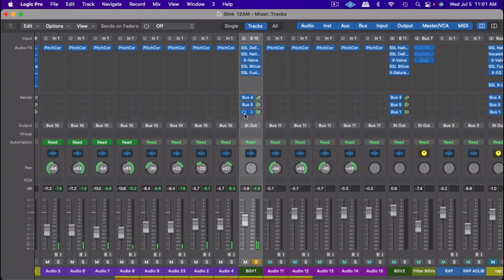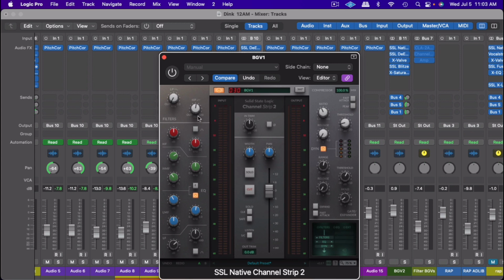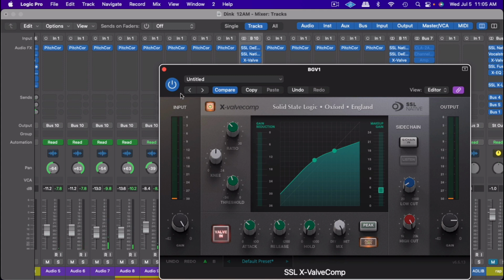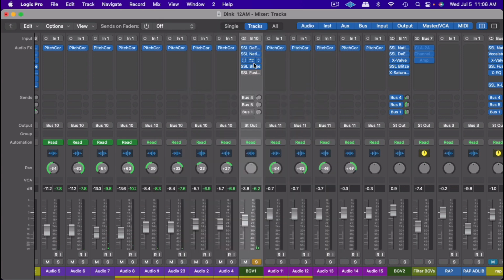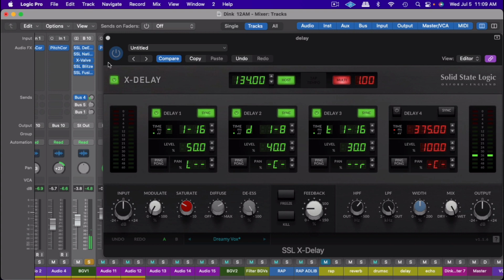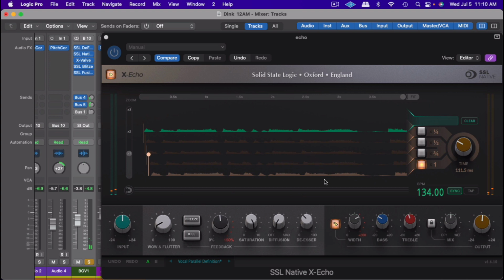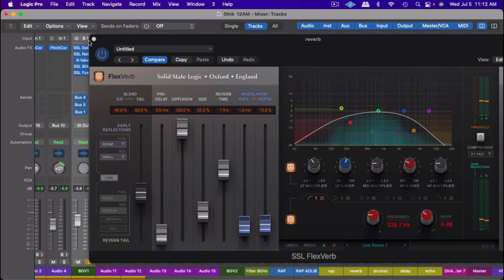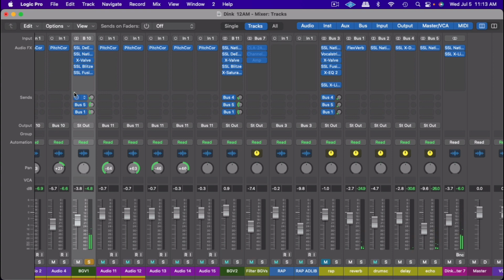Transform Your Vocals with SSL Plugins: Studio-Quality Results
In this video, I'm going to show you how to use logic x pro and SSL plugins to transform your vocals. With these tools, you can achieve studio-quality results that will help your vocals sound better than ever before!

If you're looking to improve your vocals, then this video is for you! By using logic x pro and SSL plugins, you'll be able to transform your vocals and achieve amazing results that you never thought possible. You'll be able to improve your vocal technique, sound quality, and overall performance with these tools!